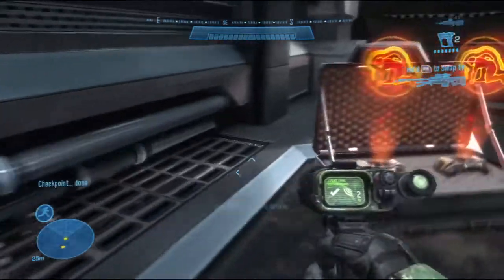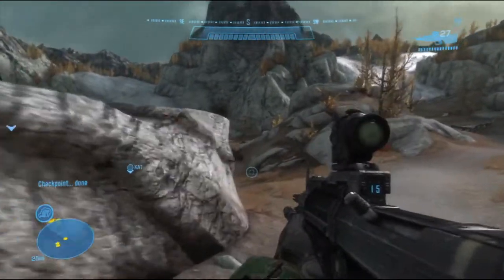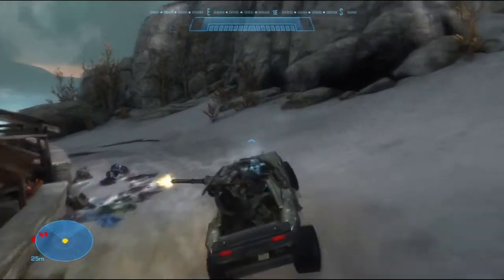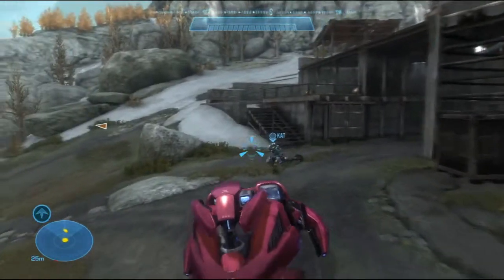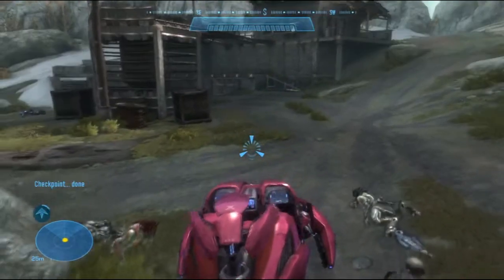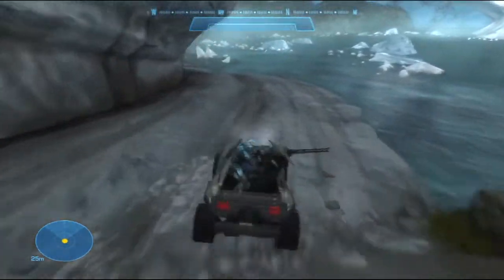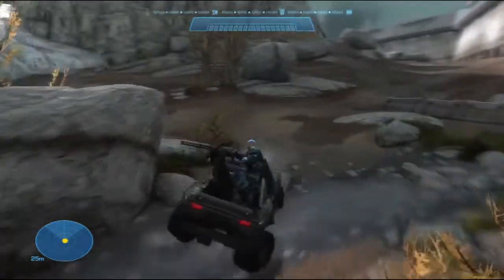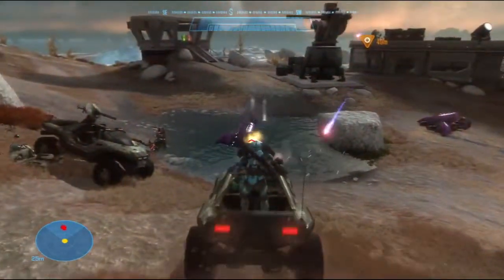ONI: SWORD BASE: PART 2 | Halo: Reach (Xbox 360) | Part 7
Rob does the level ONI: Sword Base in Halo: Reach, a 2010 prequel to 2001’s Halo: Combat Evolved. The last Halo game developed by Bungie, and published by Microsoft Game Studios, this game has you play as Noble Team, a group of Spartan-III’s on the planet Reach as it comes under attack from the covenant. Try as you might, we know where this story is heading… Halo: Reach was critically and commercially acclaimed at the time of it’s release and was one of the Xbox 360’s most played multiplayer games.

Except if explicitly mentioned in the video, All videogame footage was captured by me (RobtheMod) and all games were played by me.